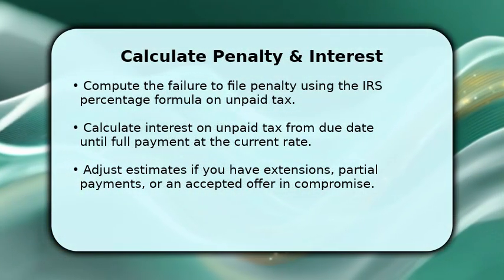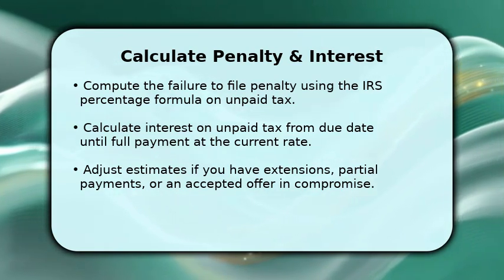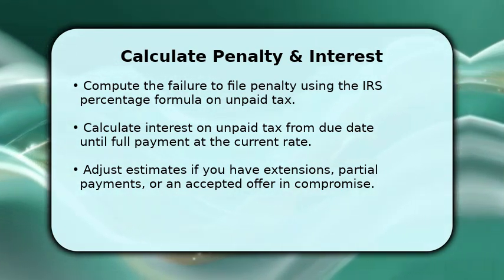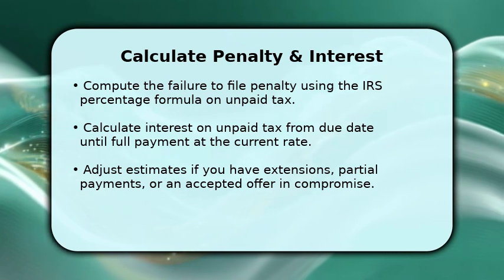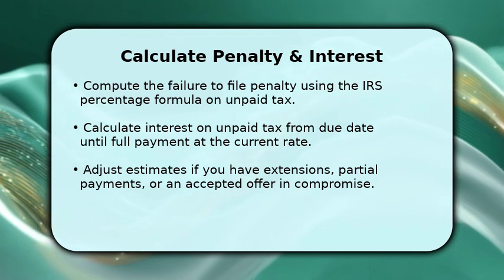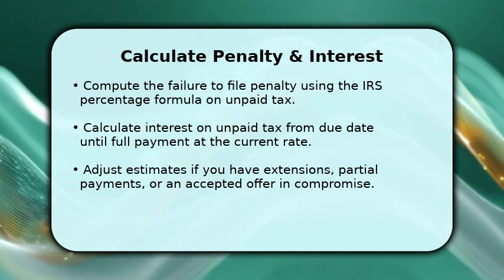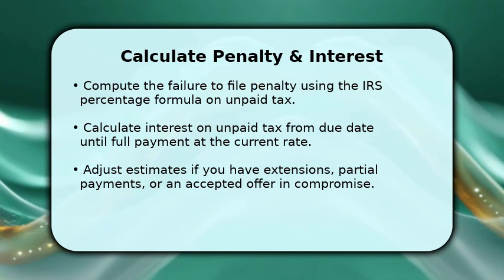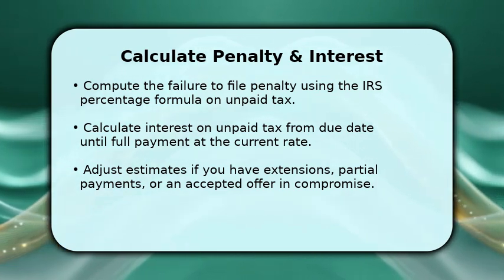How To Pay Penalty For Late Filing Of Income Tax Return (UPDATED)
How To Pay Penalty For Late Filing Of Income Tax Return (UPDATED) | 🍱 Make meal prep easy with these leakproof containers ▸

Are you worried about the penalty for late filing of income tax return? Don't worry, we've got you covered! In this video, we'll guide you through the process of paying the penalty and help you understand the consequences of delayed tax filing. We'll also provide tips on how to avoid such penalties in the future.

late income tax return penalty, how to pay late tax penalty, income tax return filing deadline, tax penalty calculator, irs late filing fee, tax audit risk, penalty for late tax payment, income tax return extension, tax refund delay